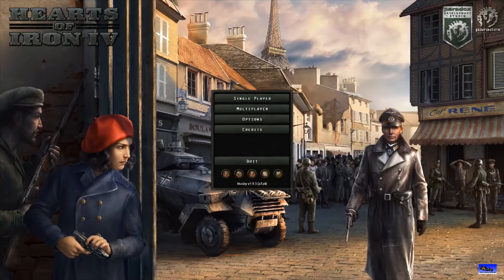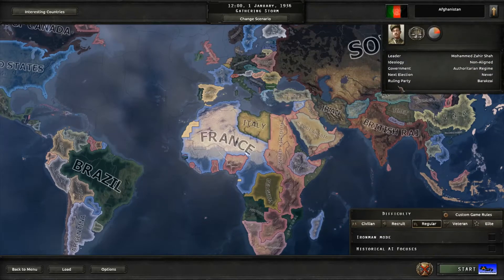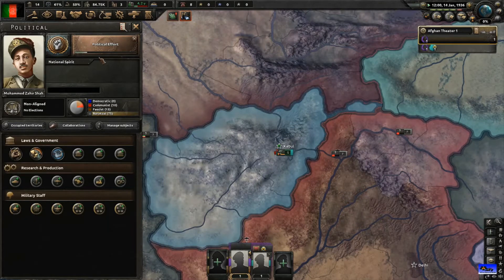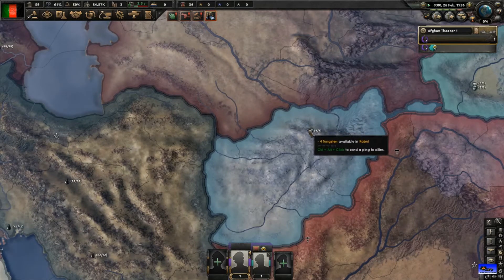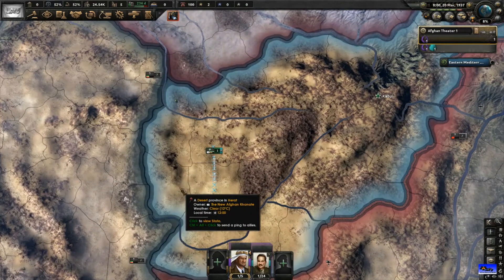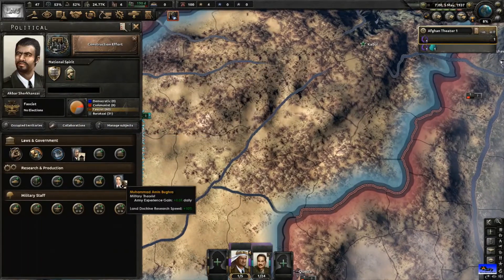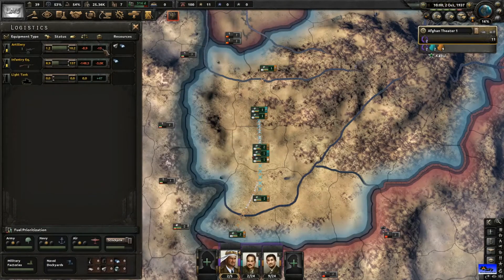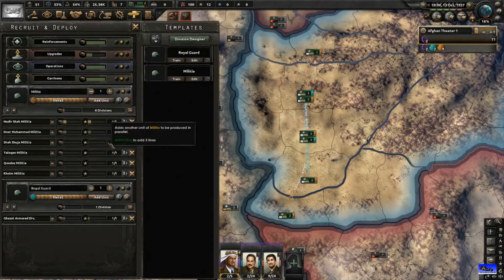Hoi4: Playing every Minor Nation A-Z ep 1. Afghanistan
This is the first video of an ambitious series where patchy will be playing and creating a guide for every minor nation in hearts of Iron 4

Rules:
1. The game must be played on regular difficult, iron man mode, historical AI focuses

2. If a minor nation has a focus tree  it must be played historically, however if the viewers hit a like goal/ beg in the comments, other sections of said nations focus tree will be visited in the next video

Sit back and relax as we watch Patchy suffer as he plays every minor nation from Afghanistan to Yunnan